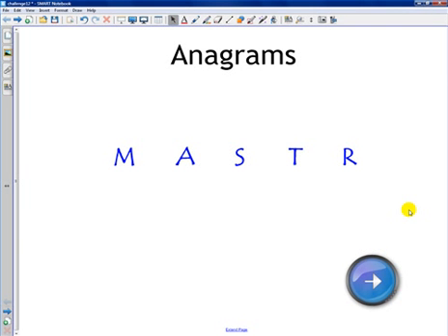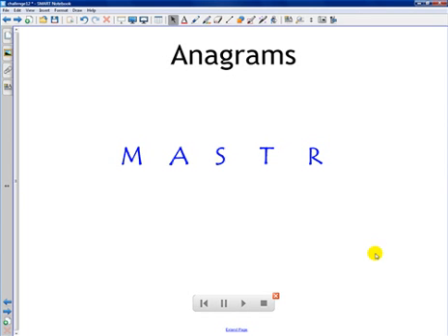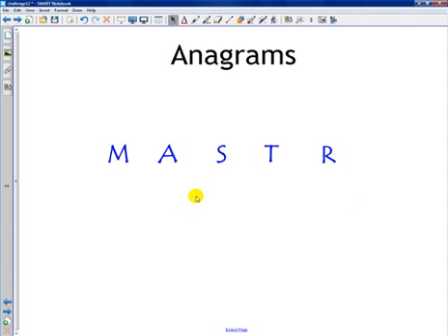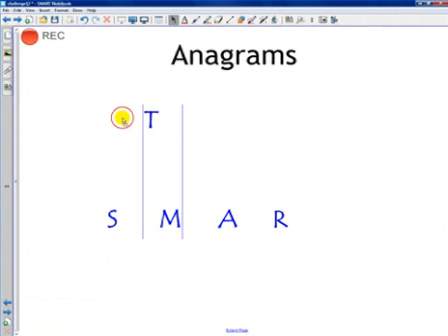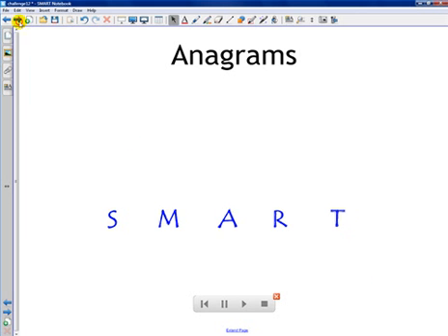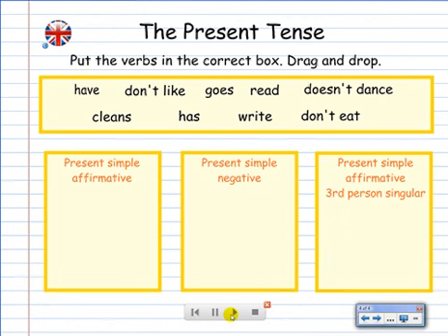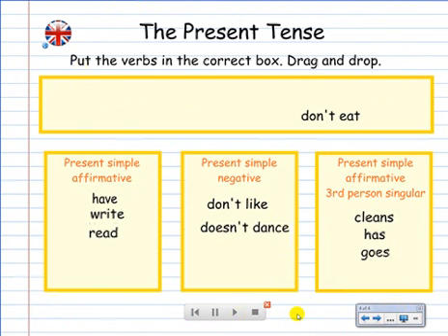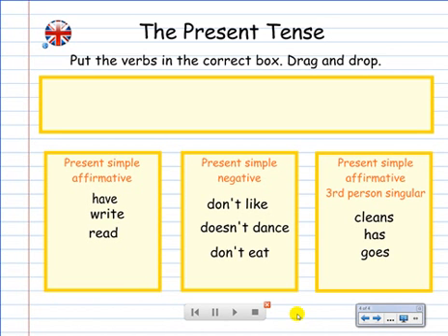Smart Notebook Challenge #12 Solution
Smart Notebook Challenge #12 Solution - Watch This (Using the Page Recorder)